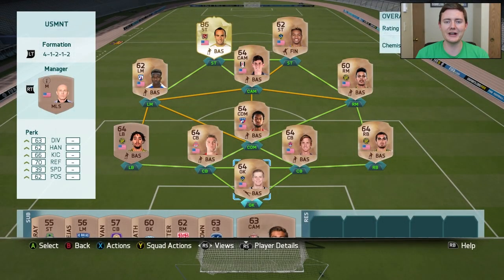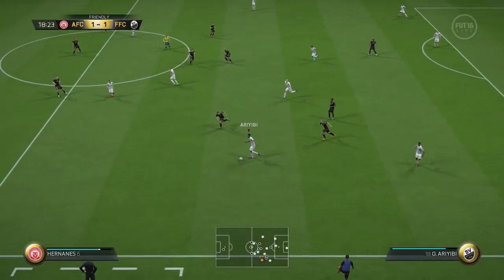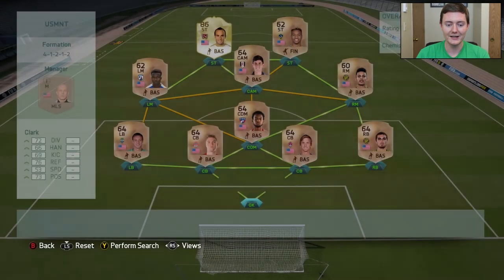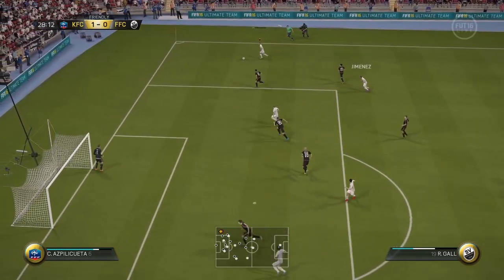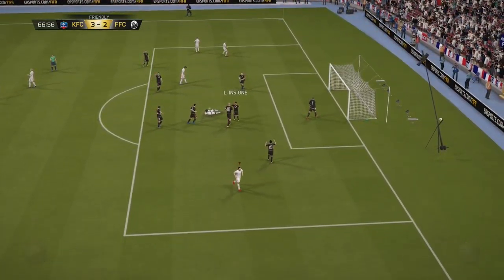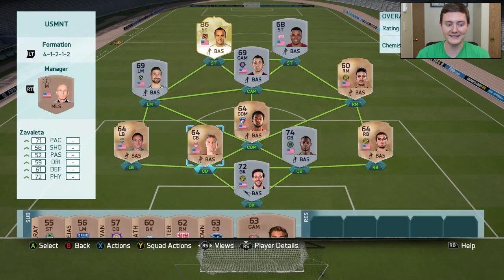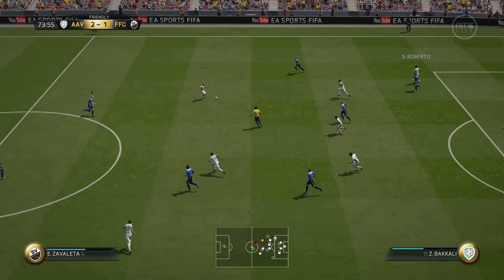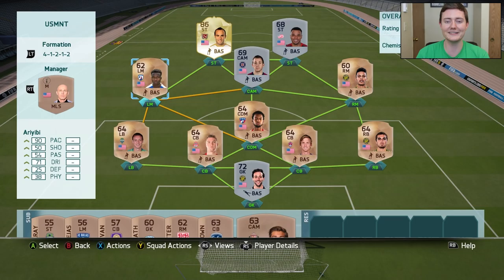FIFA 16 - Legend Landon Donovan's Road to the USMNT - SILVER SIDE - EP #4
We finally get to test our luck with some American silver players :D